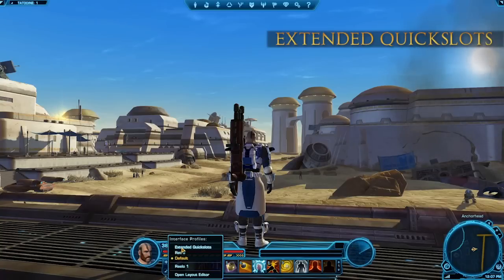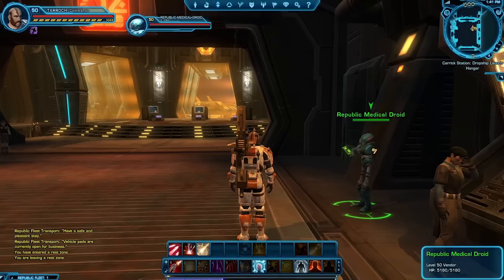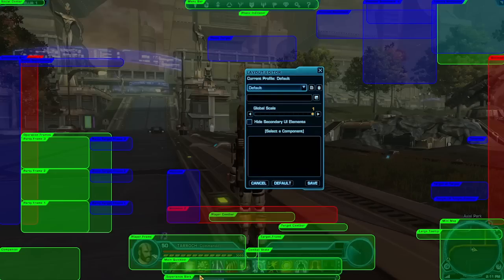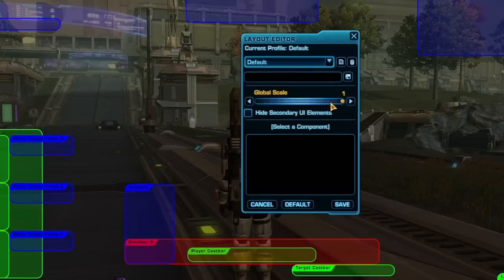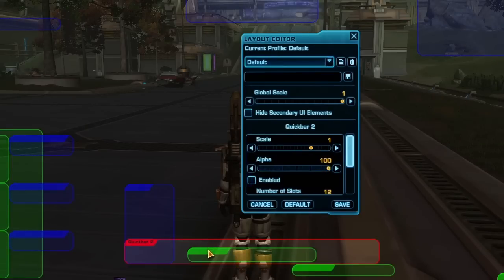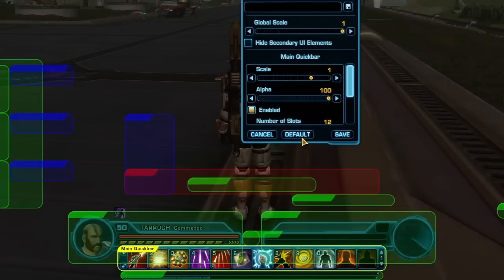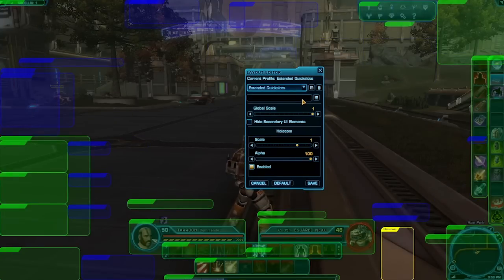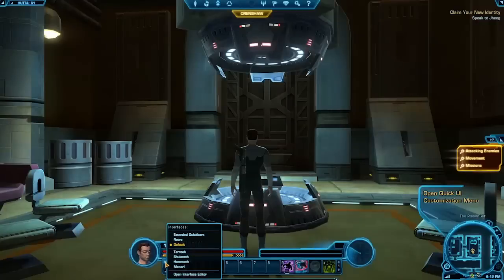UI Customization - Star Wars: The Old Republic Developer Video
Game Update 1.2: Legacy for Star Wars: The Old Republic introduces several new systems to the game, including the option for you to customize your User Interface.